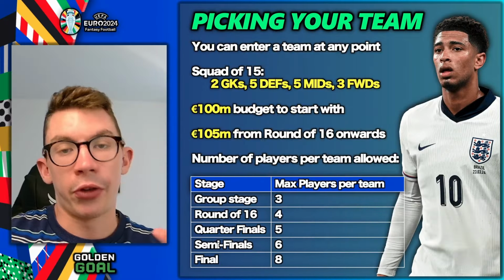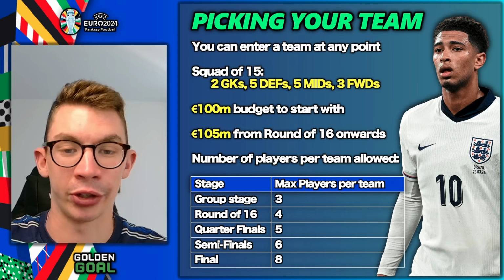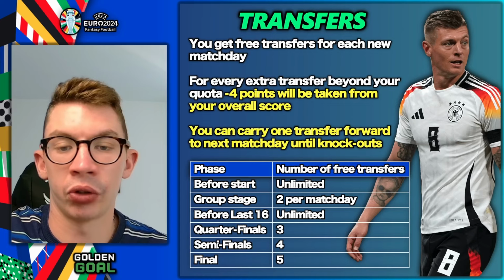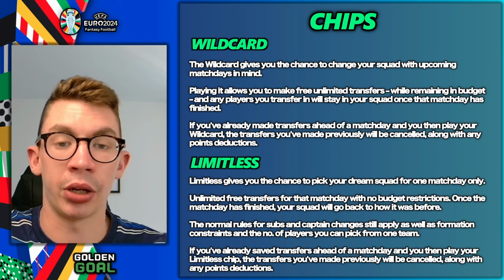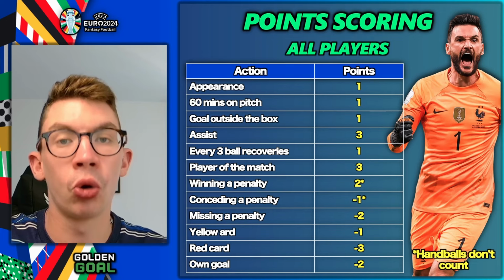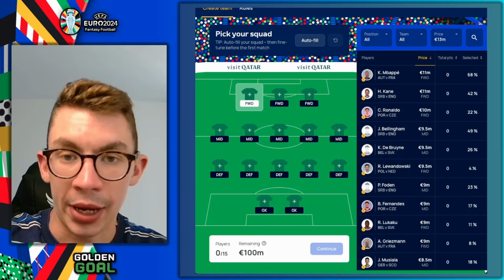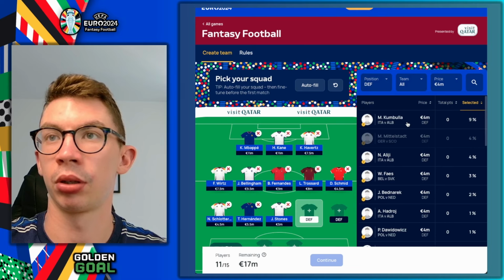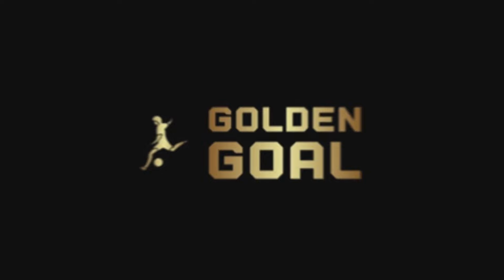HOW TO PLAY EURO 2024 FANTASY FOOTBALL! - BEGINNERS GUIDE AND TUTORIAL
Tom talks through how to play the official UEFA Euro 2024 Fantasy Football game!

0:00 Intro
0:20 How to play/rules
11:35 Example team selection